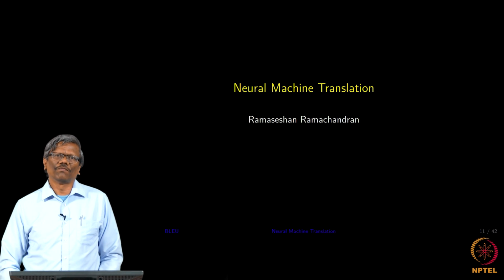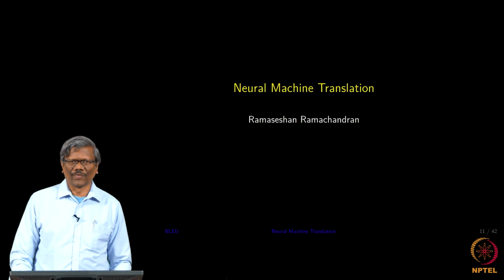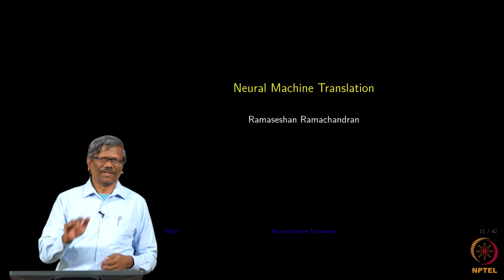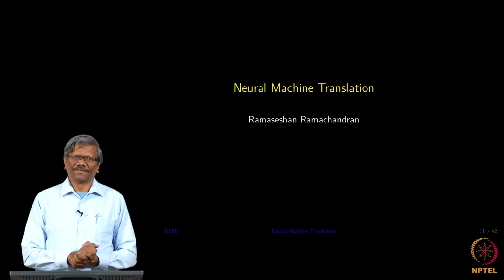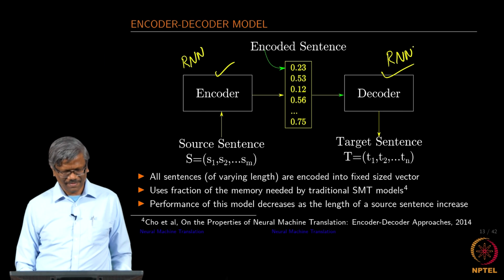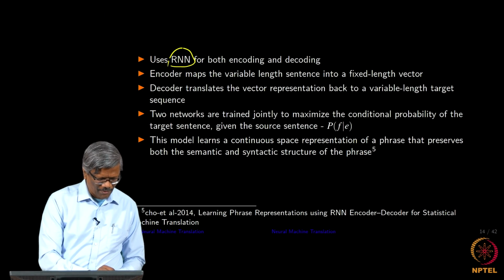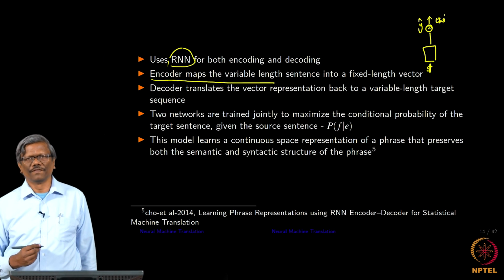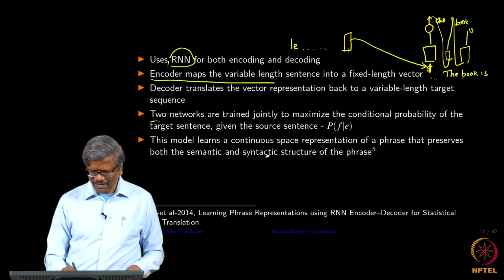mod10lec77-Encoder-Decoder model for Neural Machine Translation